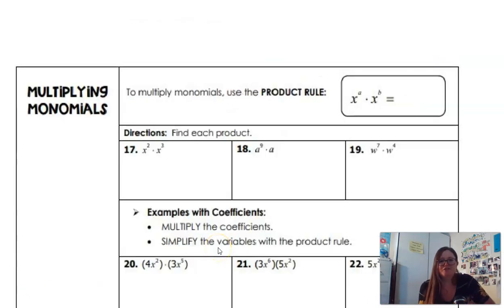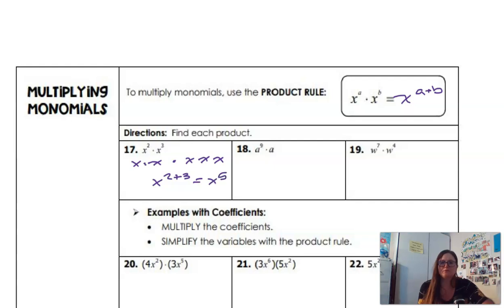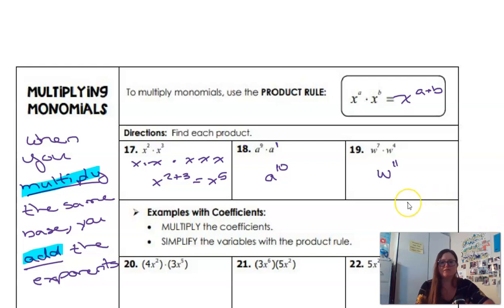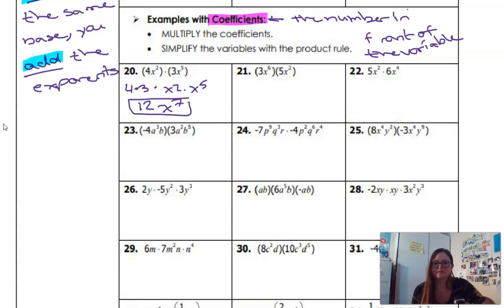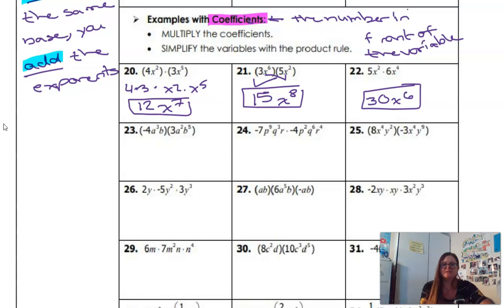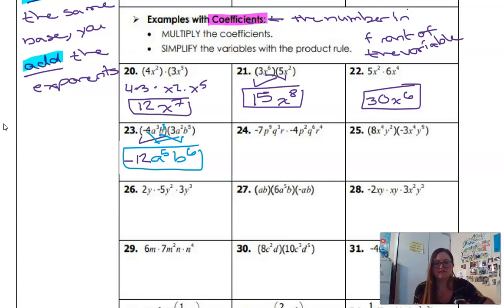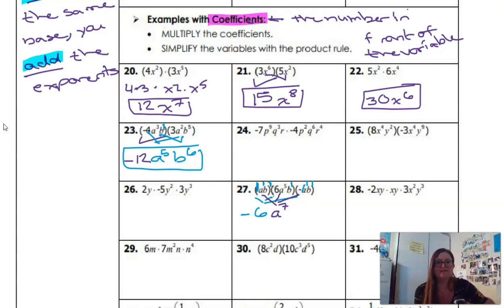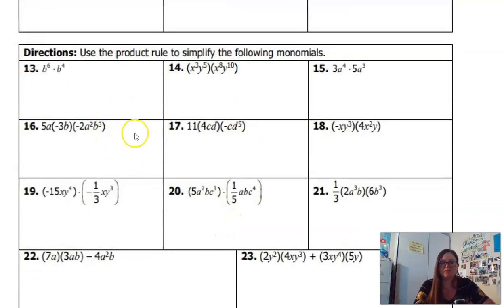Multiplying Monomials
Mrs. Conway teaching how to multiply monomials